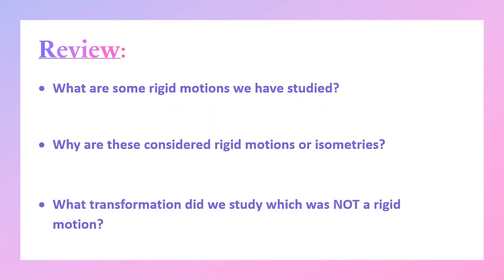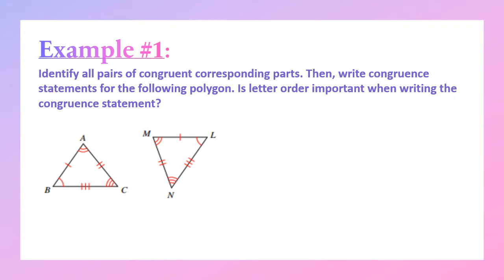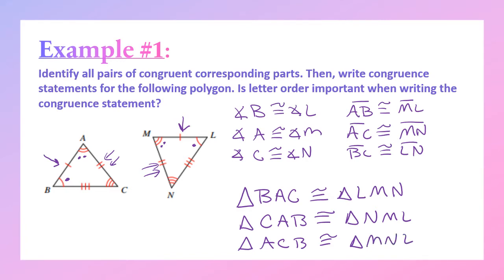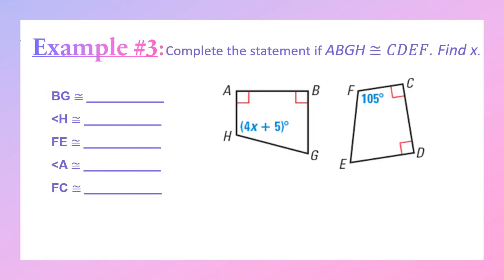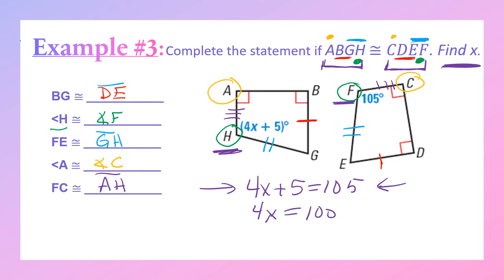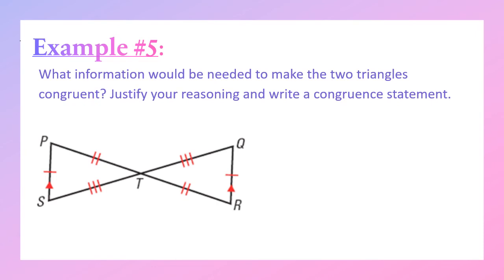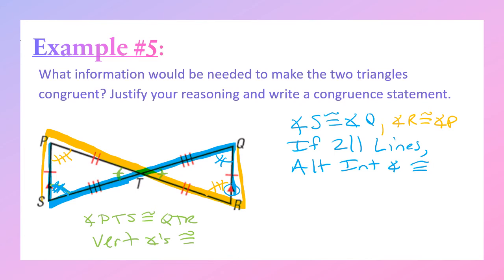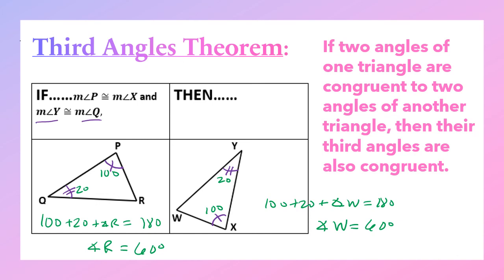Notes 5 3 VIDEO Congruence in Triangles 2020